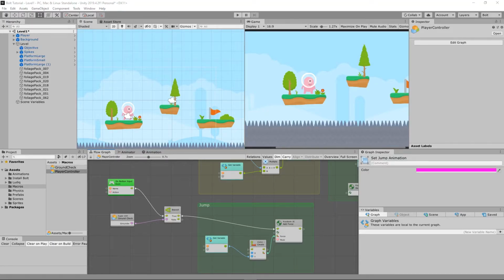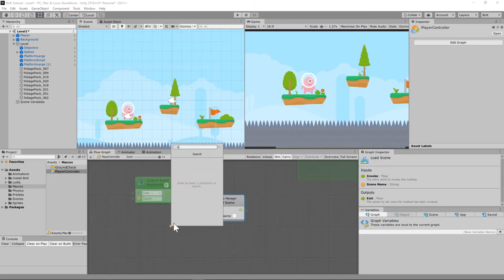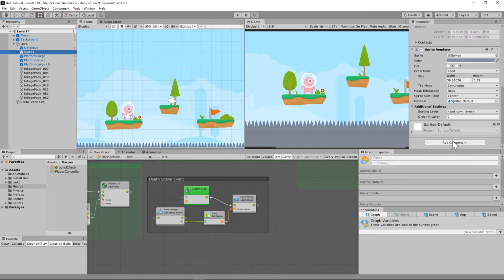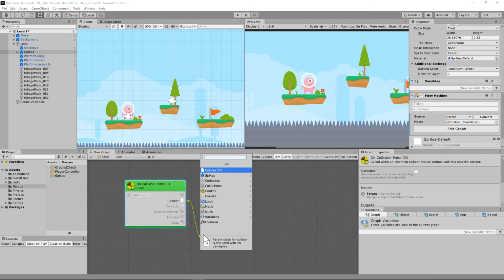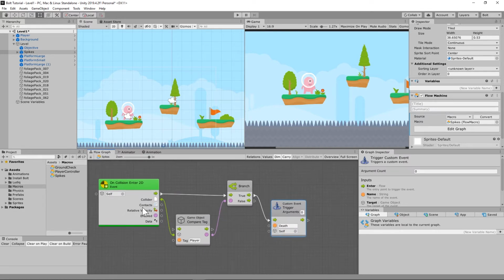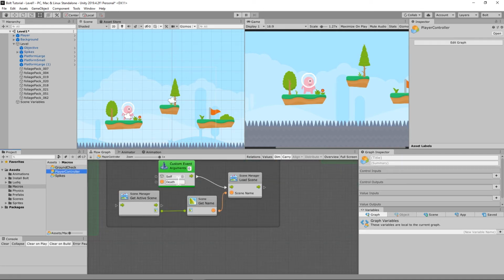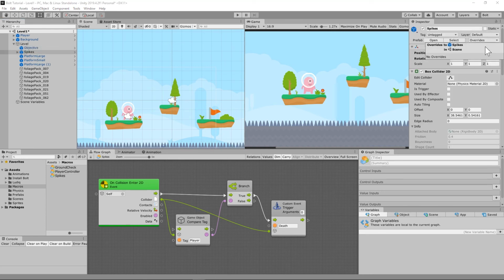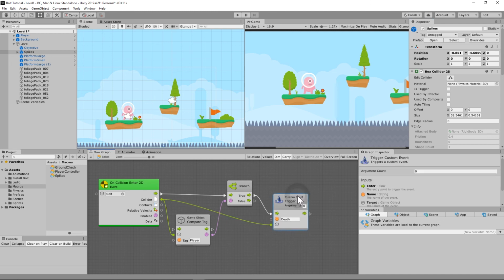Easy Free Video Game Design Tutorial # 8 - Spikes & Player Death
In this video, we implement spike collision and player death using Unity + Bolt Visual Scripting.